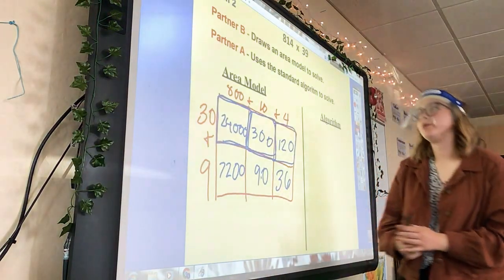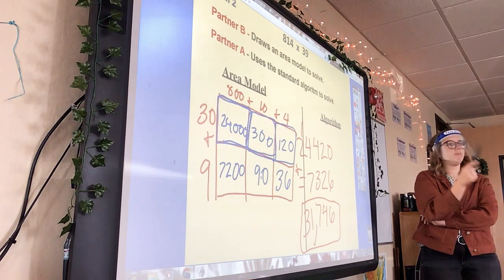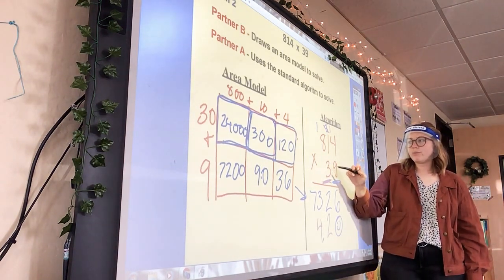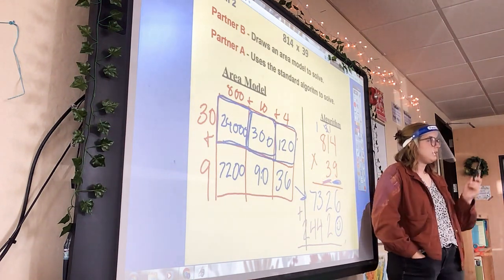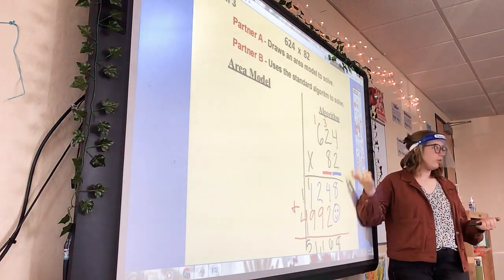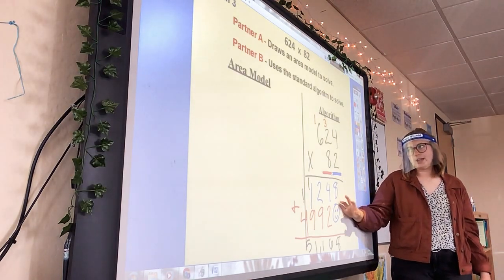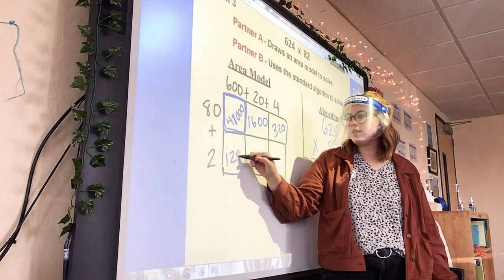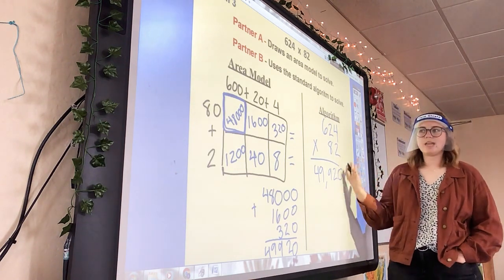5th Grade Math - 9/30/21